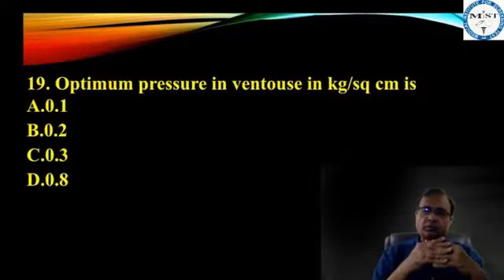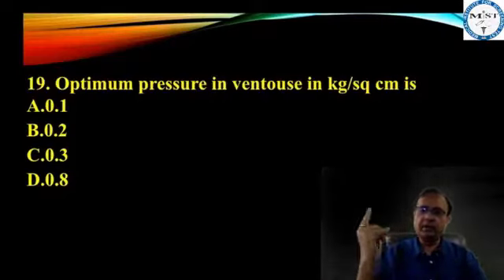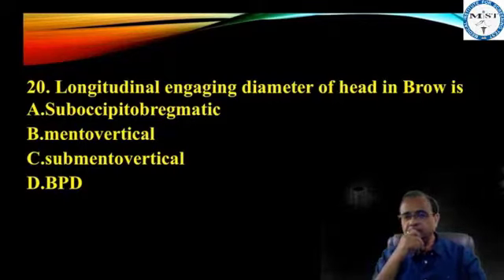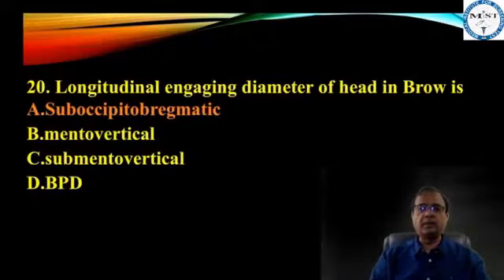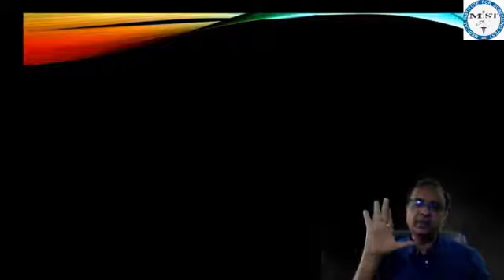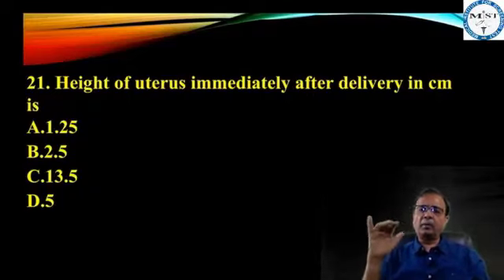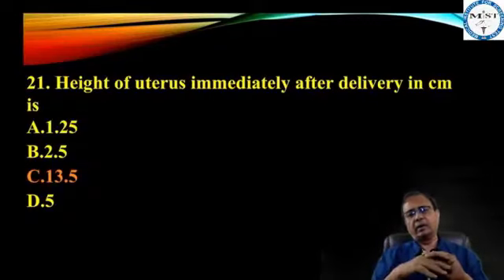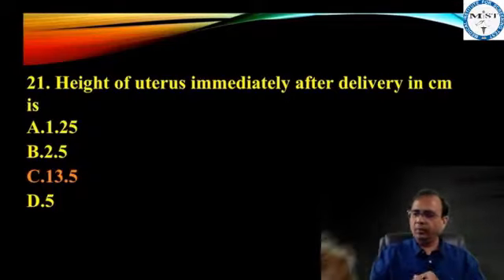MIST Obstetrics Test discussion by Dr. Amit Gupta part 7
MIST makes sure all FMGE aspirants learn and thoroughly understand.